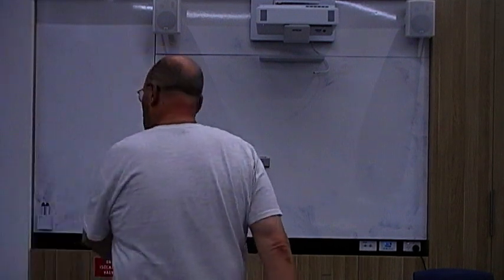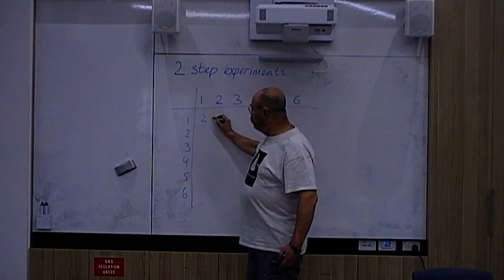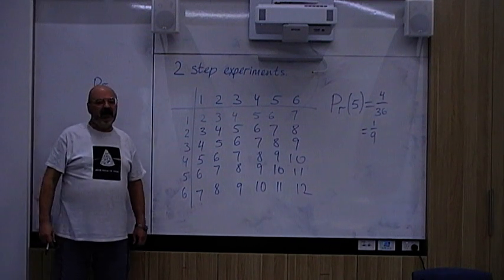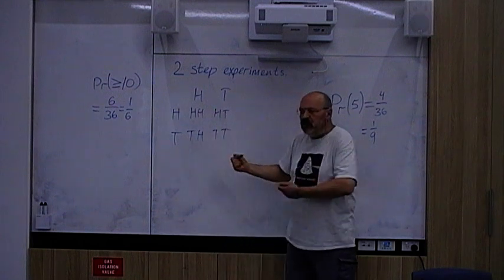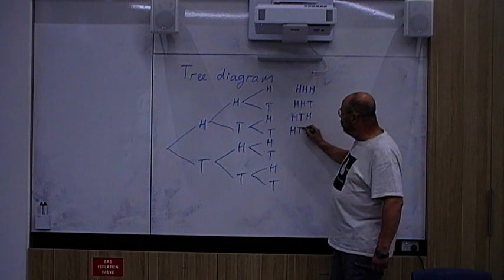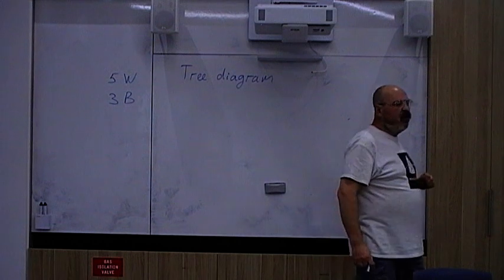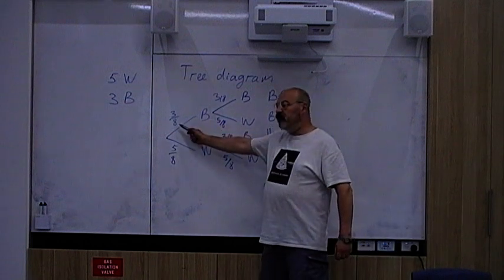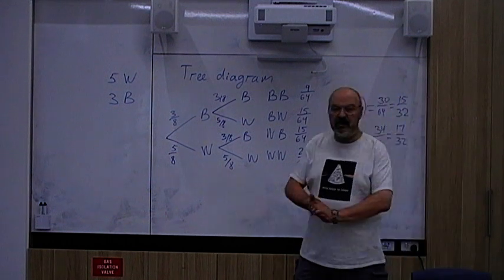Two step experiments Tree diagrams